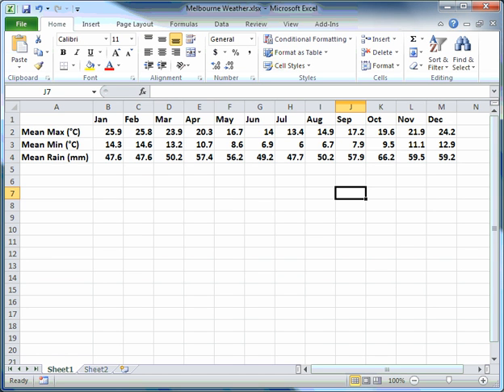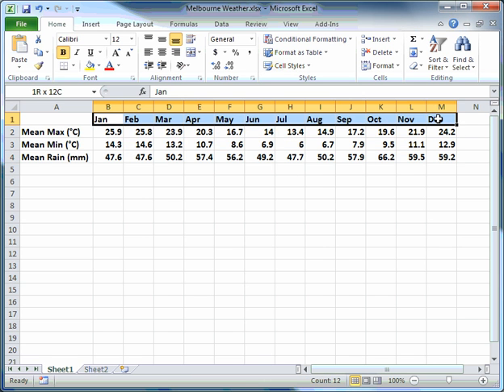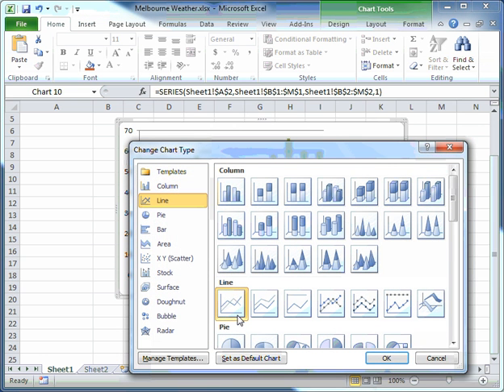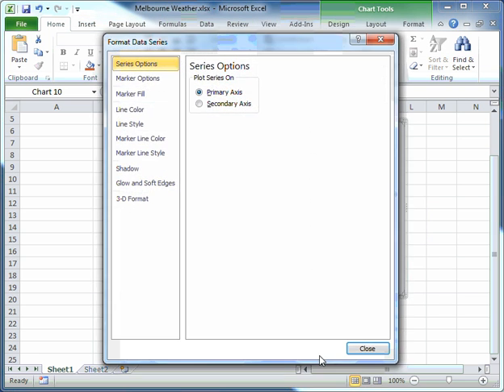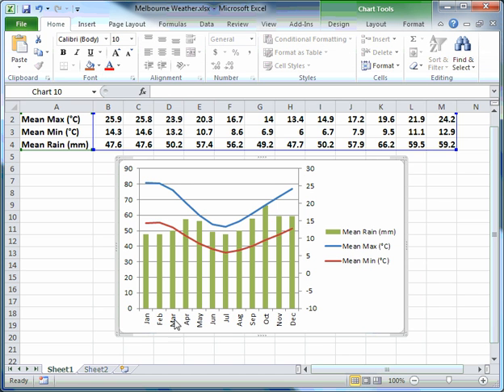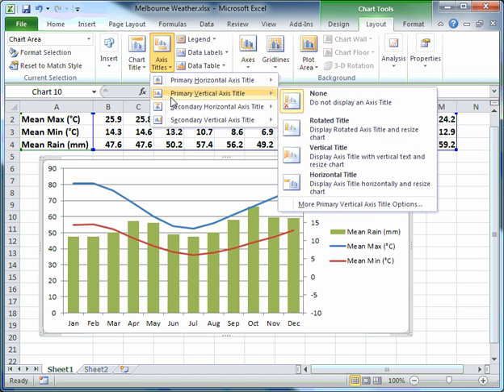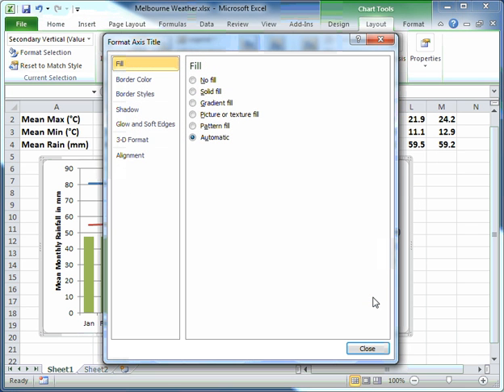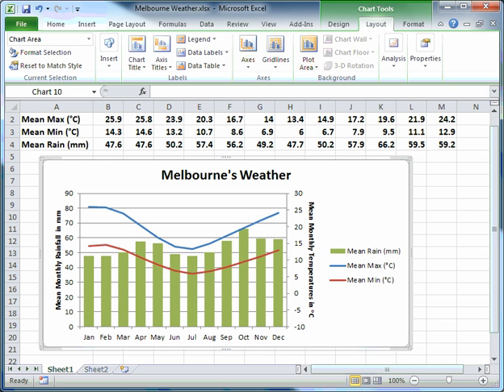Graphs in Excel - secondary vertical axis.wmv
A brief description of how to create a graph that visually displays three series of data, one of which is displayed as column graph using the primary vertical axis, and two series are displayed using line graph format and a secondary axis. All of this is done using Excel 2010 in a Windows 7 environment.